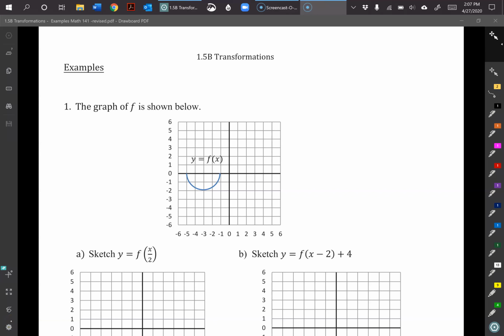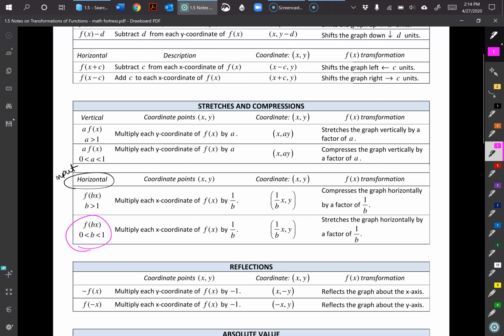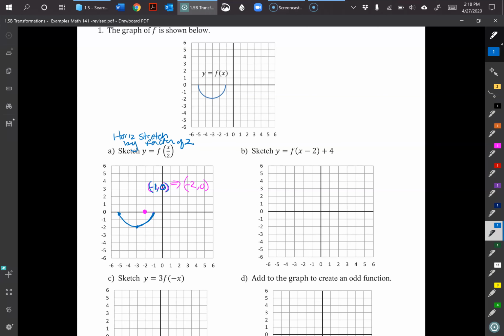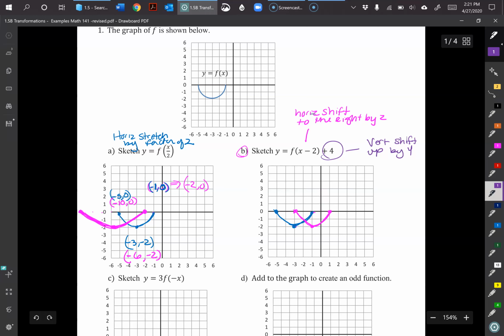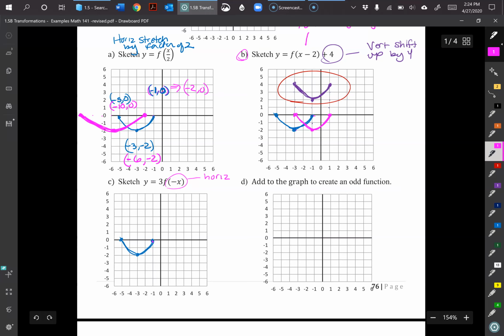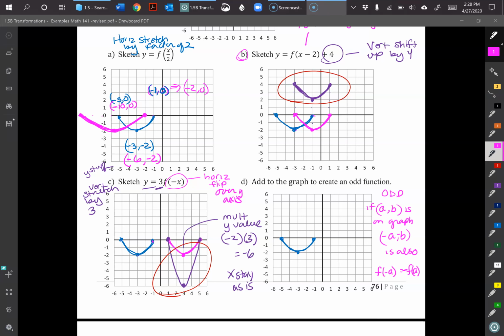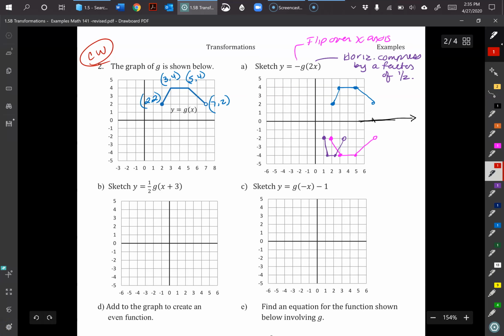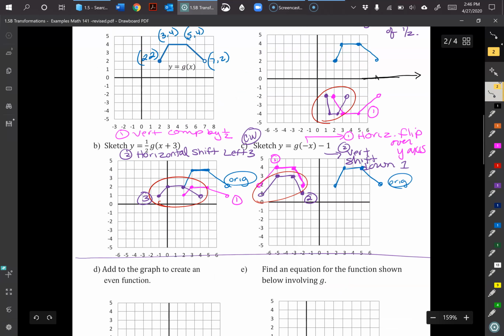1 5B Part 1 Transformations of Functions Math 141